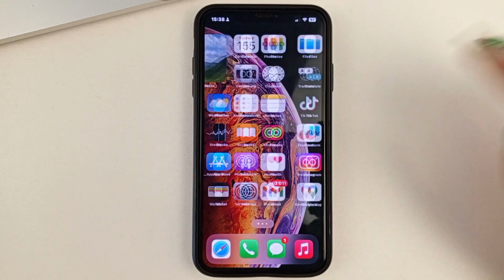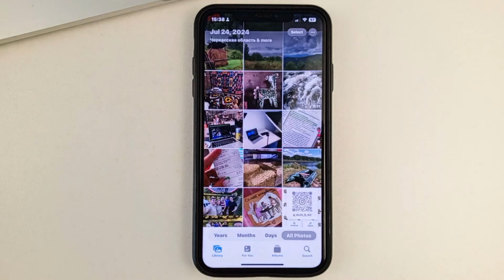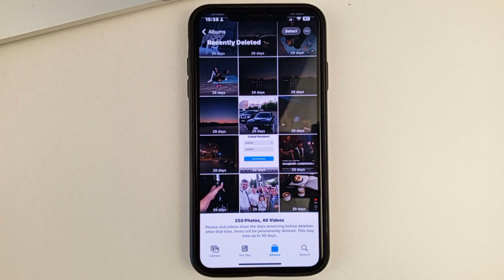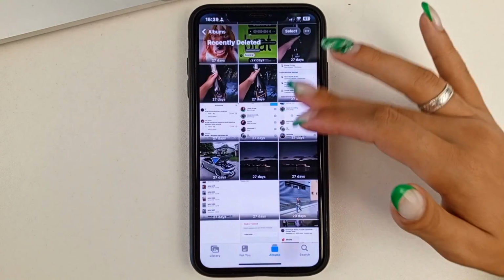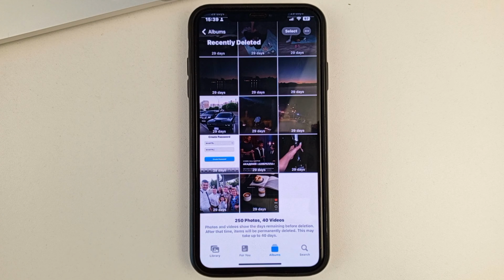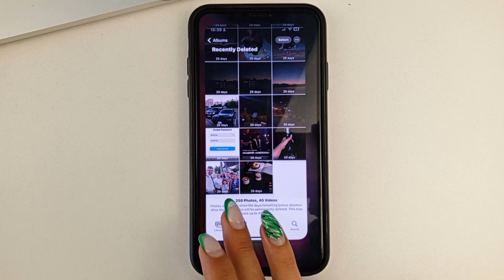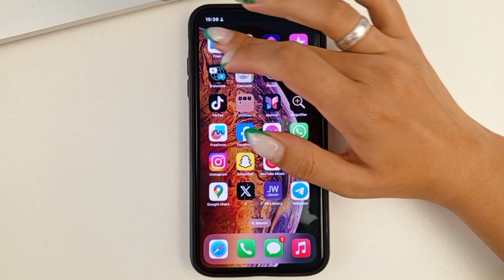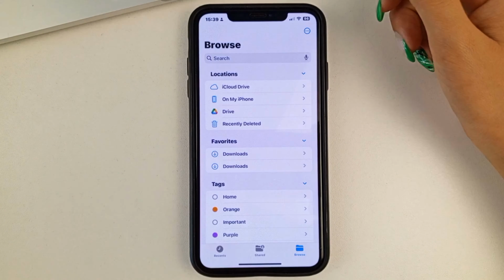How To Find Recycle Bin On Any iPhone - Full Guide